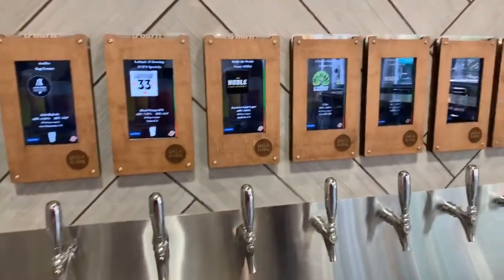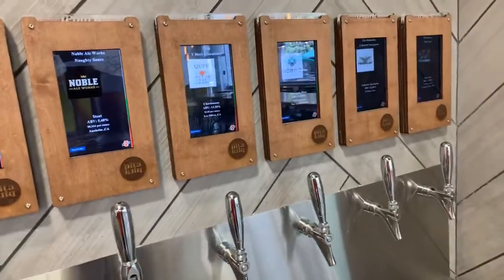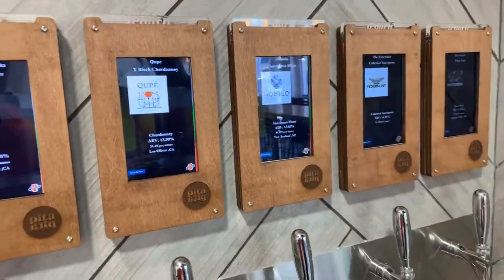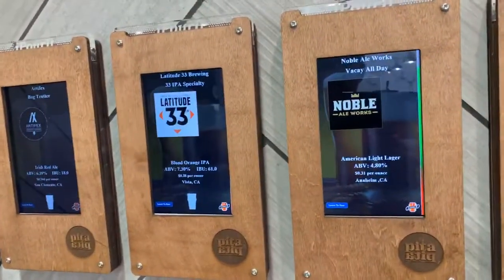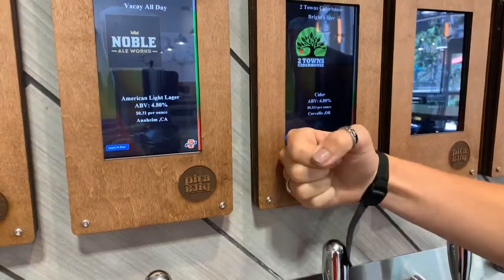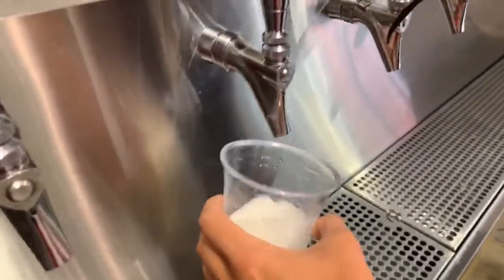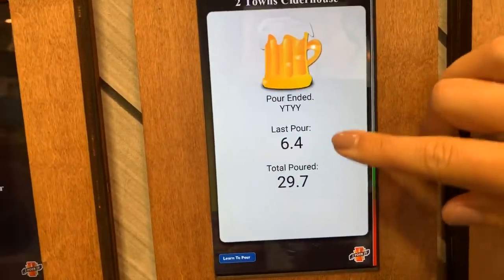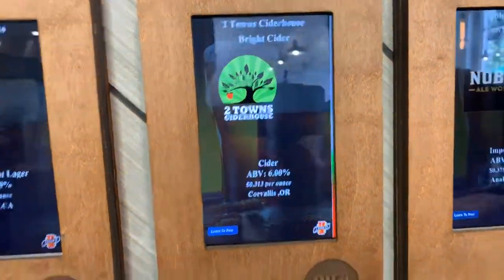Self Serve Beer Wall For Restaurants & Tap Rooms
Let’s talk about how to enhance the experience of your restaurant with self serve beer 🍺